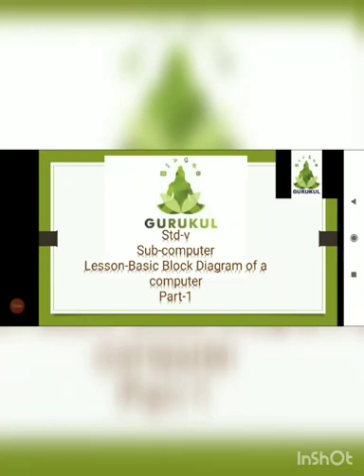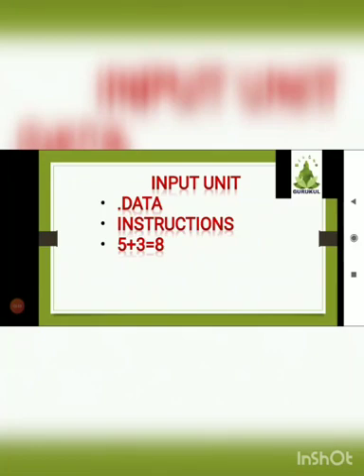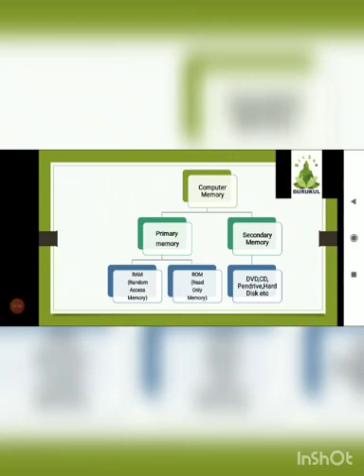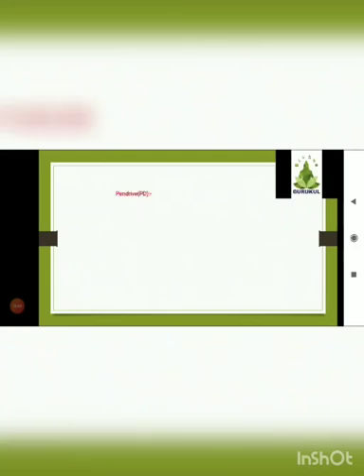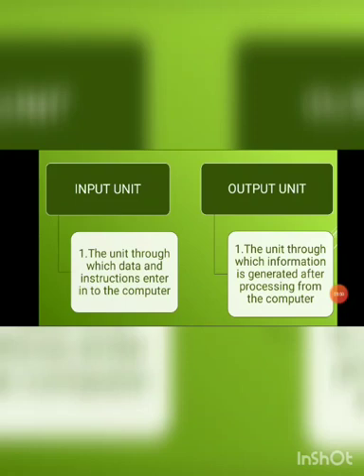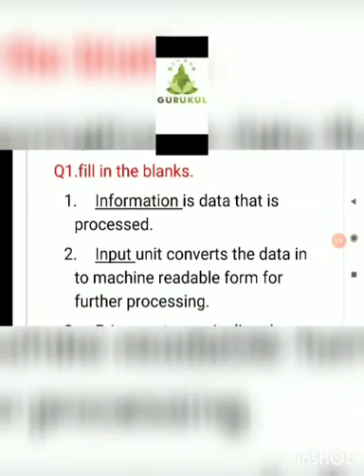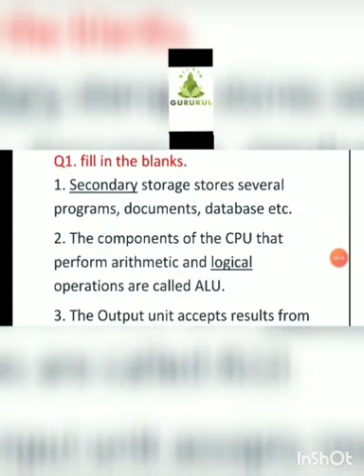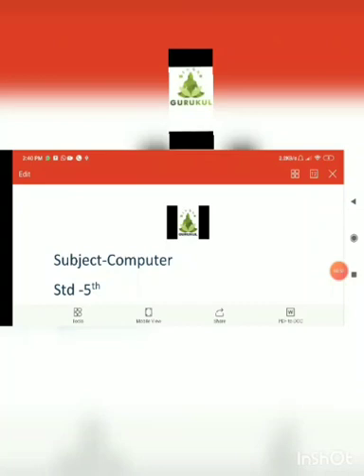5th - Computer - chapter -1